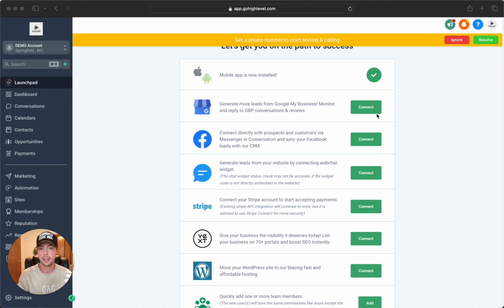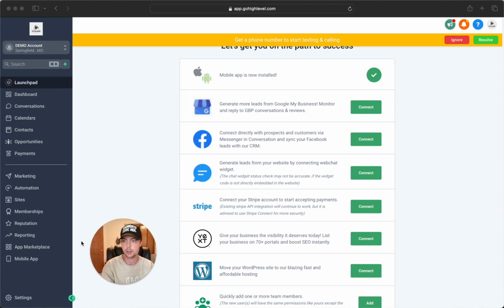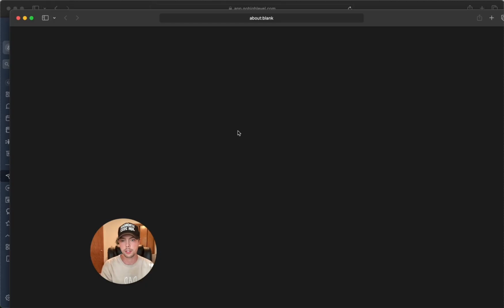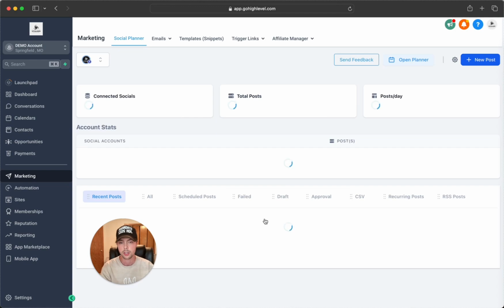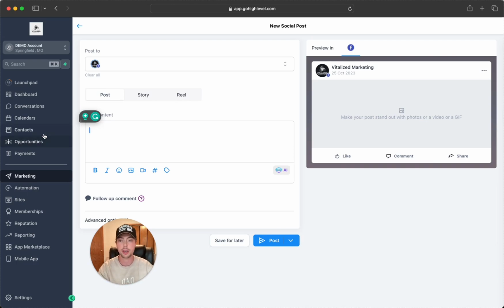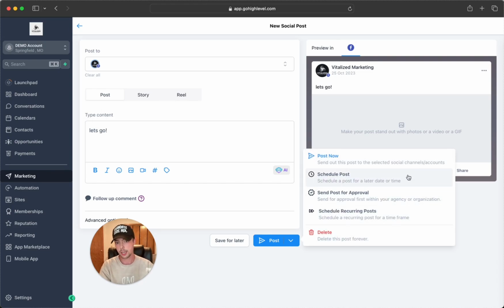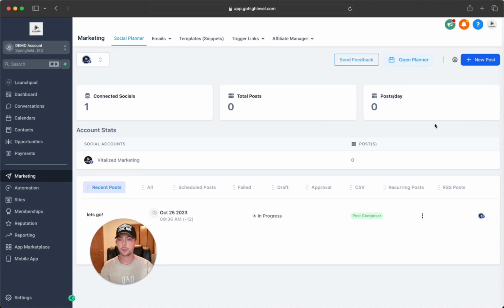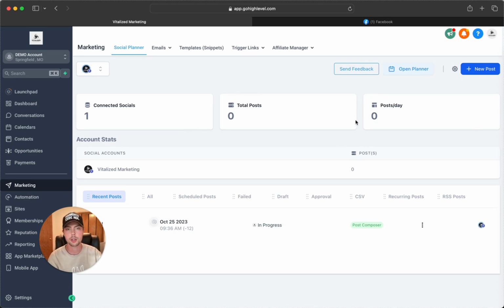GoHighLevel - Recurring Posts, Reels, And More From Social Planner!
This is how you use Go High Level's incredible Social Media planner! Easier Than You Think!